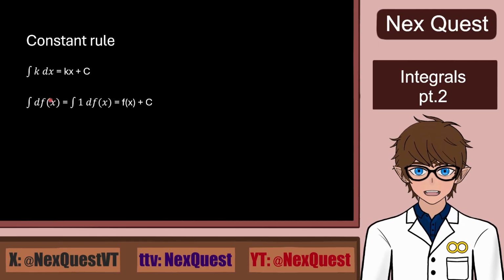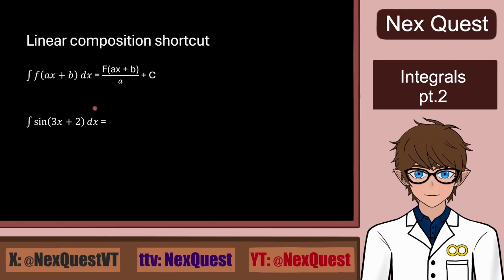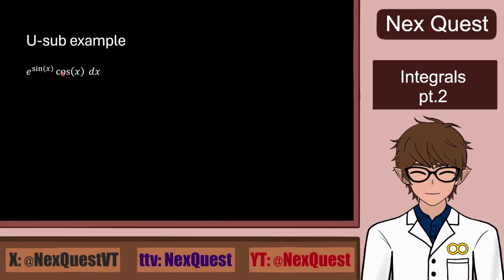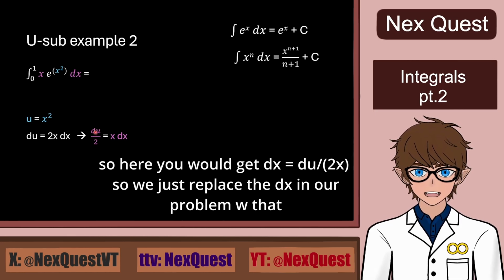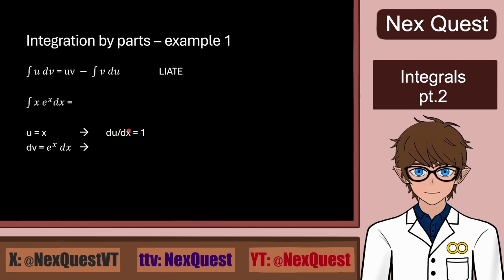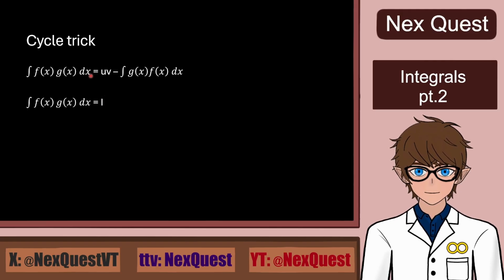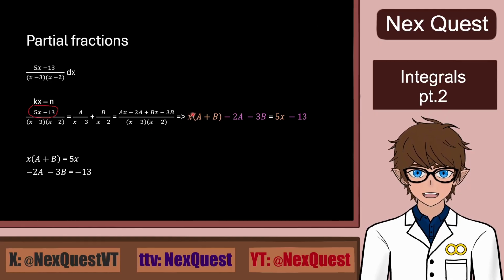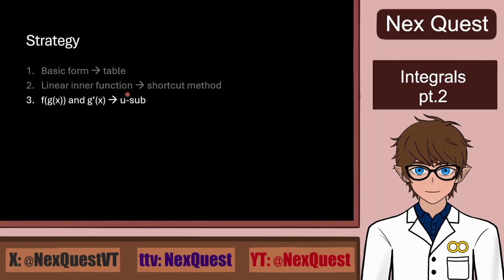Math Lecture 27 | How to Solve Any Integral Problem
Today's lecture, "Integration rules," covers essential integration techniques, including u substitution and integration by parts. We also explore partial fractions decomposition and other basic rules!

Timestamps:
0:00   Intro
0:12   Quick recap of last time
0:54   The 4 core rules!
2:10   1. Constant rule
3:42   2. Power rule
5:04   3. Sum/difference rule
6:20   4. Constant multiple rule
7:31   The table of integrals
8:29   Linear composition shortcut (linear function insert
10:11   Linear composition shortcut - example
12:49   u-substitution
16:59   u-sub - example 1
18:28   u-sub - example 2
22:43   integration by parts (u,v rule basically)
24:50   by parts - example 1
27:41   by parts - example 2 (table example)
29:51   Some more tricks
30:31   Cycle trick
32:13   Tabular method (integration by parts but easier)
33:31   Partial fractions decomposition integrals
40:00  Trig substitution
41:51   Strategy of approach to solving
43:39   Mini test!